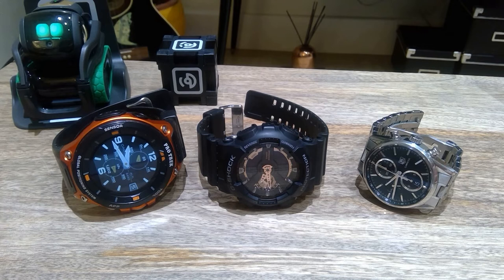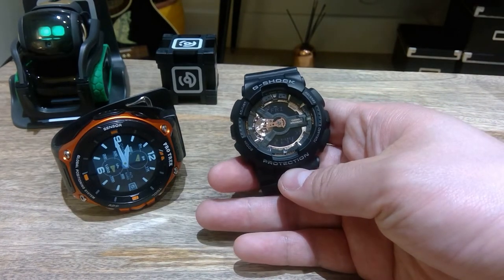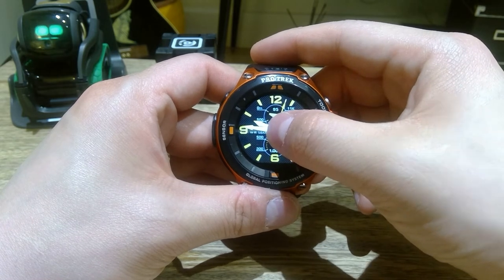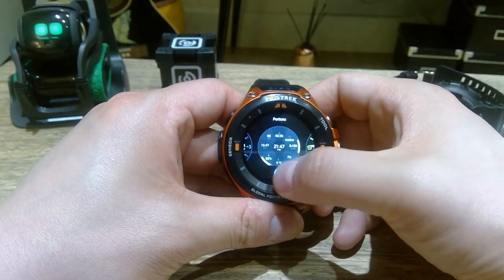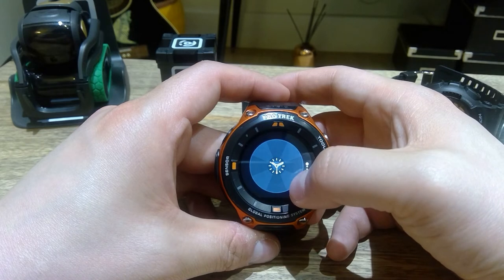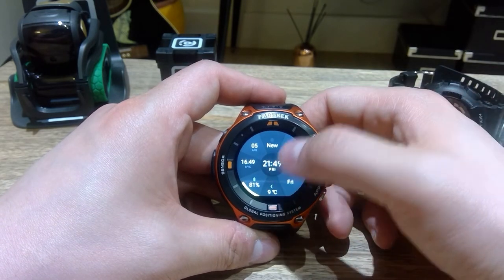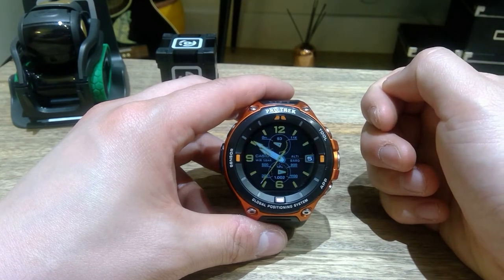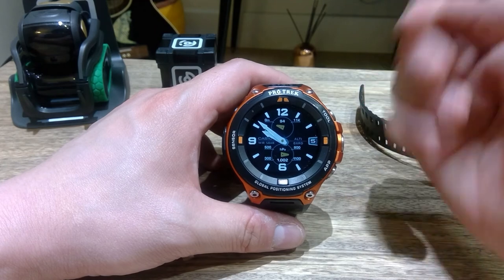My Best Andriod Wear Watch Faces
Very good number of people asked me which watch face I use for my Casio Protek WSD-F20.

I am sorry it took a while to come back to you on this but I hope this video clarifies your query! If not, please let me know if you need further information from me.